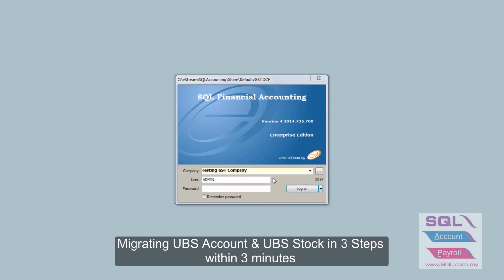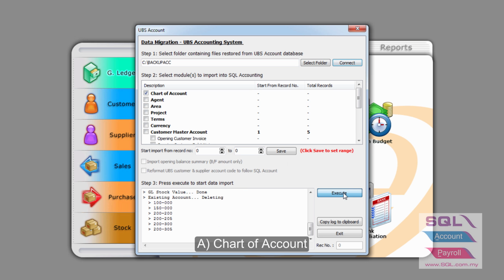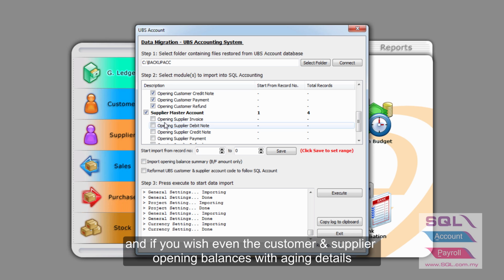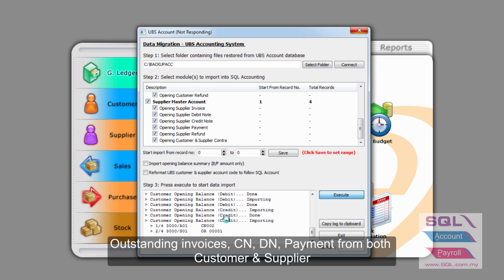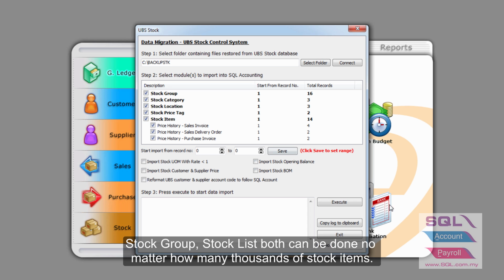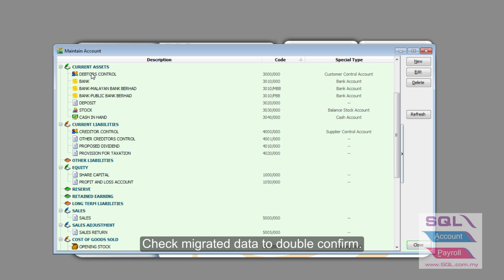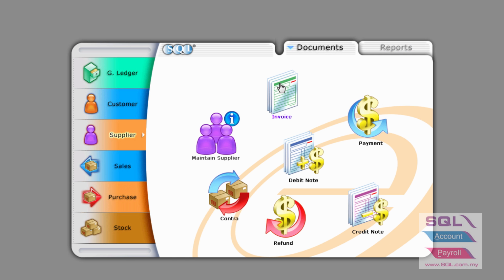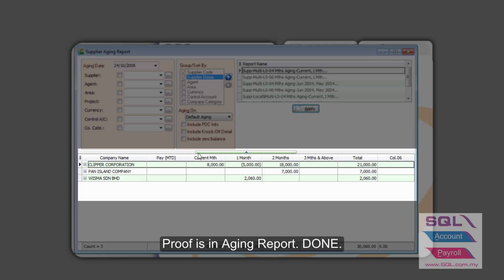Sage UBS Migrate Data to SQL Account in 3 Steps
Sage UBS data migration to SQL Account is so easy. This video will show you the 3 simple steps and proof to you that it works. 3,290 of UBS data was migrated to SQL Account in 2014 alone.